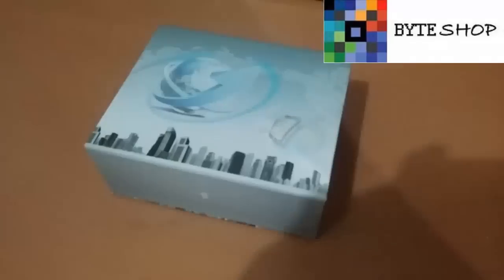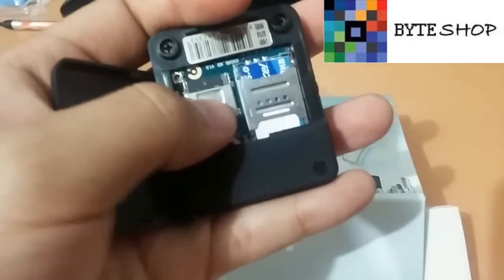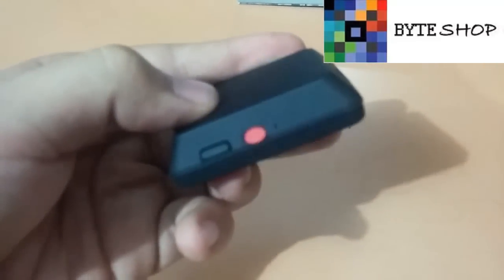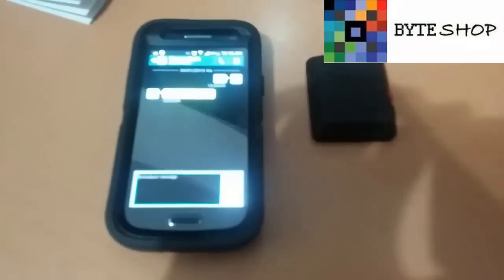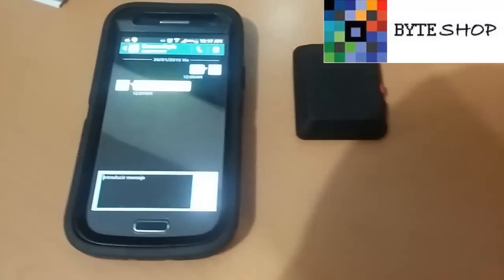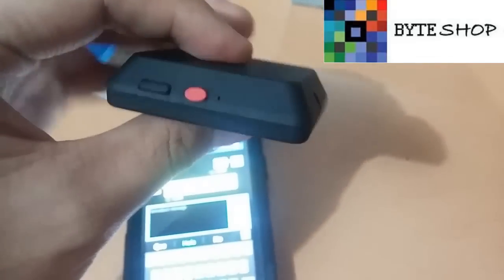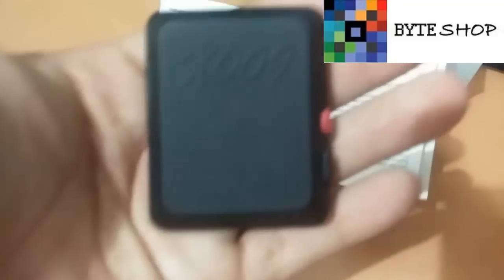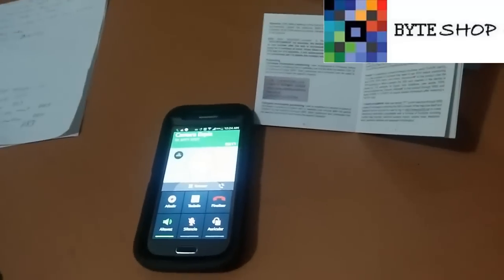Camara Espia Microfono x009 Activado Por Celular 3g Gsm telcel moviestar iusacell Byteshop.com.mx